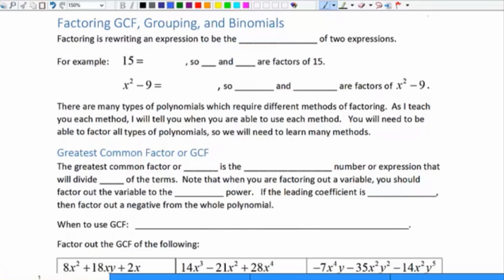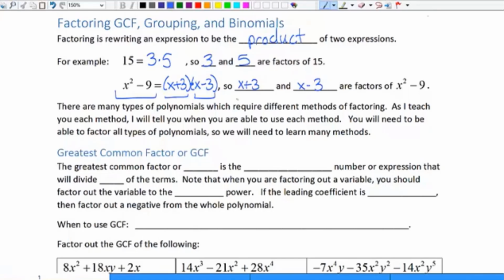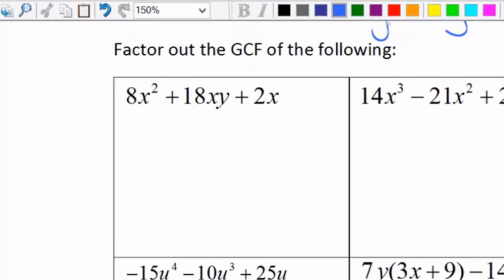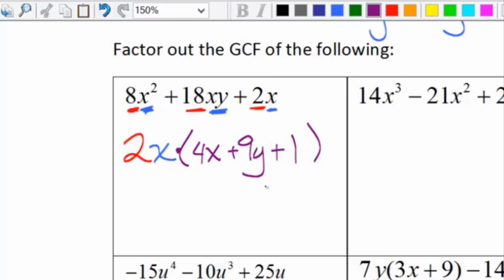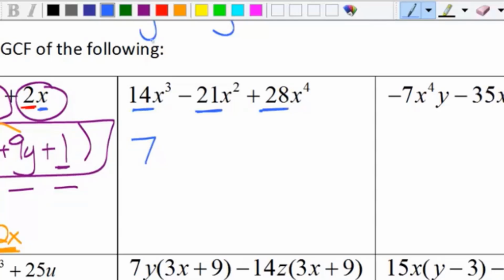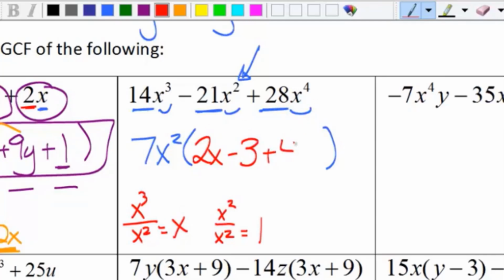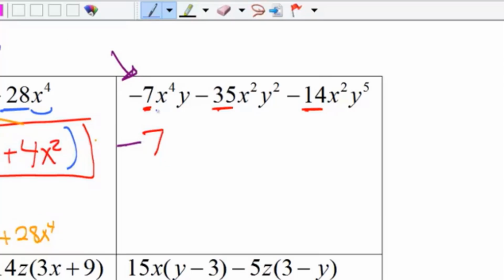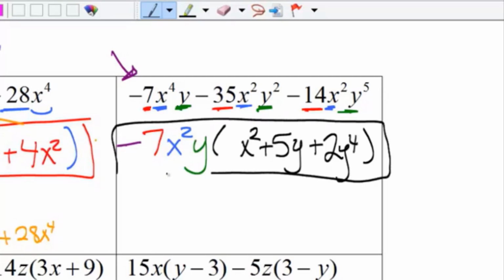0308 5.1 Part 1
Greatest Common Factor, Factor by Grouping